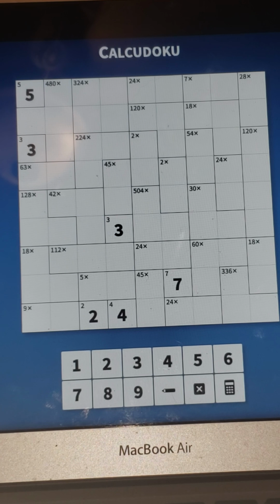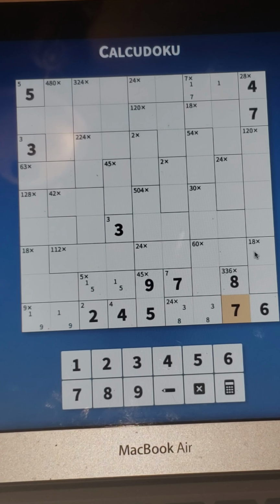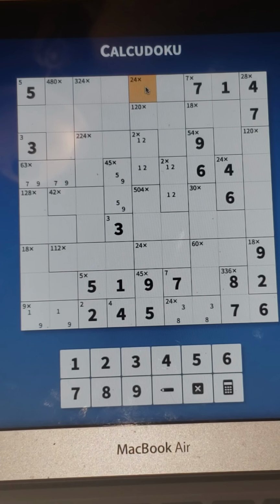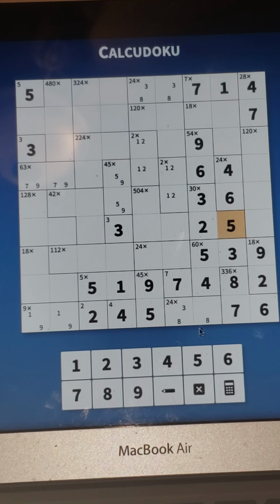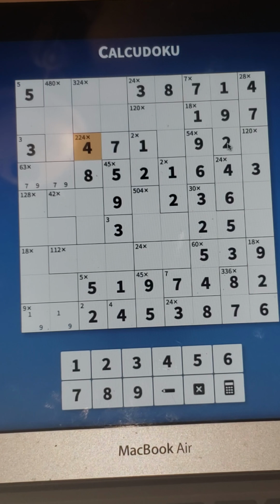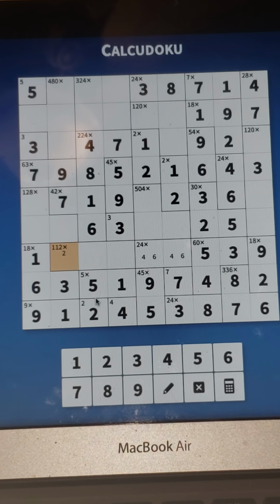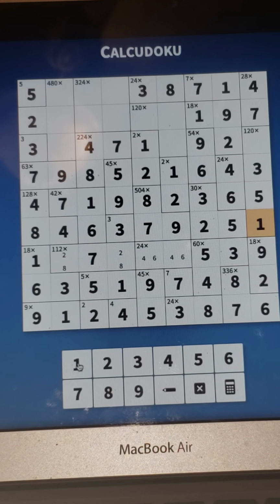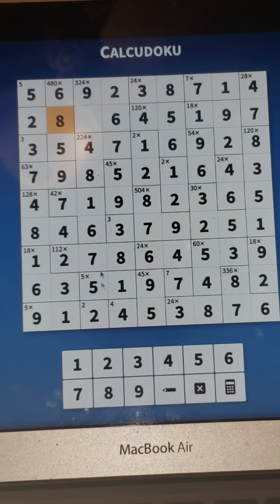How to solve a 9x9 calcudoku puzzle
This was my 1st time solving this specific puzzle meaning that I did not presolve it.